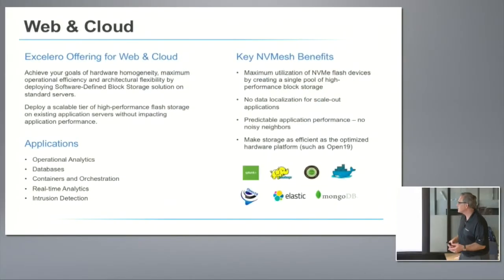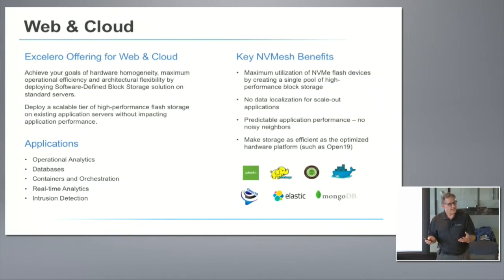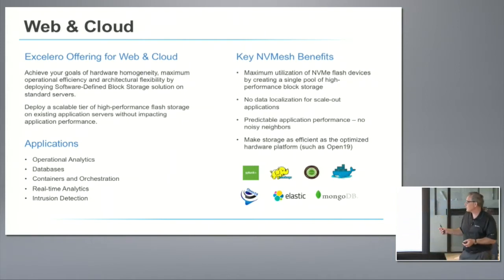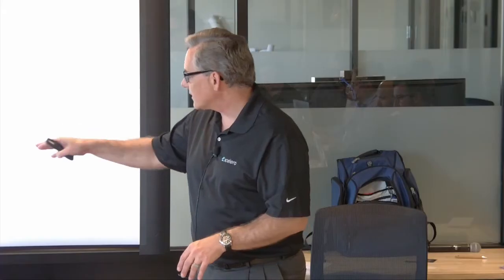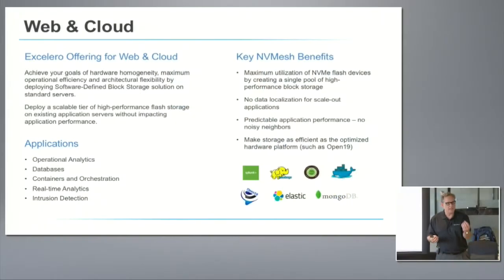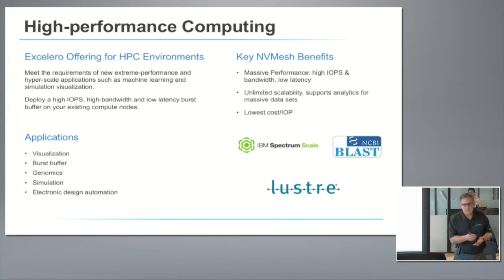Excelero Use Cases with Josh Goldenhar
Josh Goldenhar, VP Products, goes over some of the use cases for Excelero's NVMesh. This solution is unique in that it doesn't use any CPU on the target device, and is capable of millions of IOPS. Josh outlines how this can be used to bring hardware homogeneity to the cloud by standardizing on hardware, and giving the flexibility to actually move storage to compute. This is ideally served for applications from real-time analytics, to databases, and container orchestration.

Recorded at Storage Field Day in Silicon Valley on March 8, 2017.